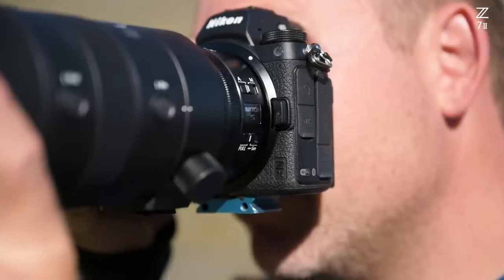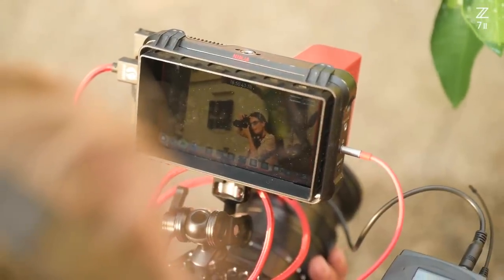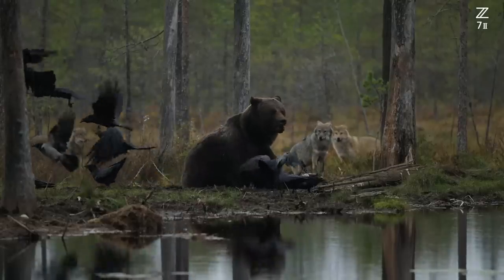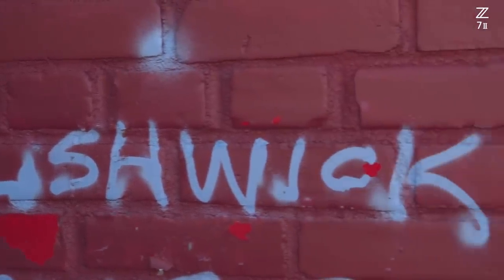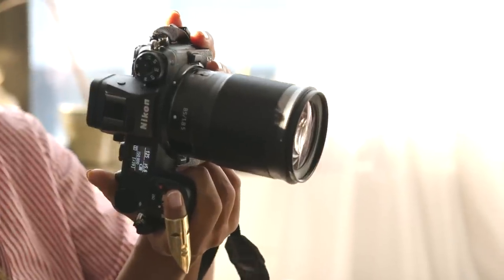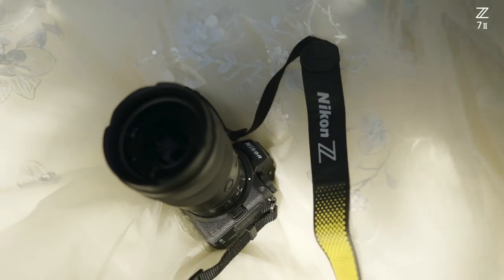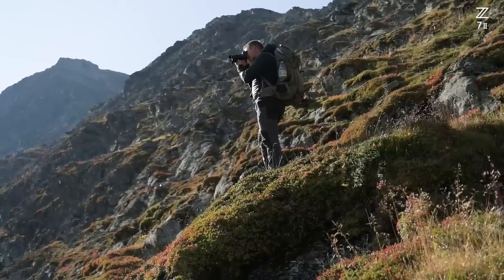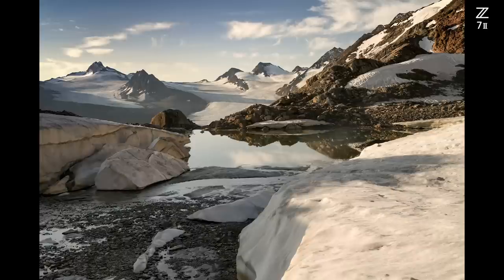Nikon Z 7II: No canvas too big. No detail too small.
Don't let anything get between you and the uncompromising implementation of your vision. From small details that tell big stories to large representations with exorbitant attention to detail. From complex portraits to action captured on film. Let your creativity run free - in the certainty that all details are perfectly represented.